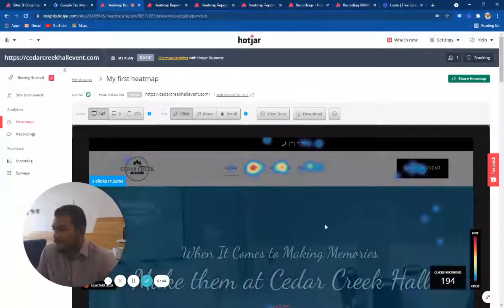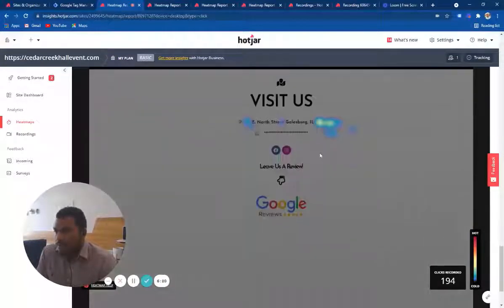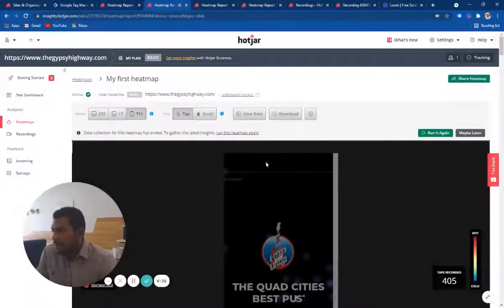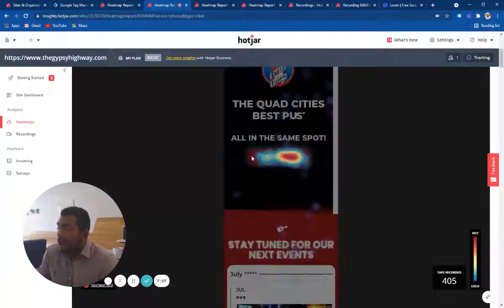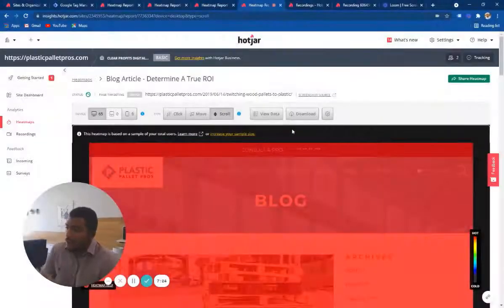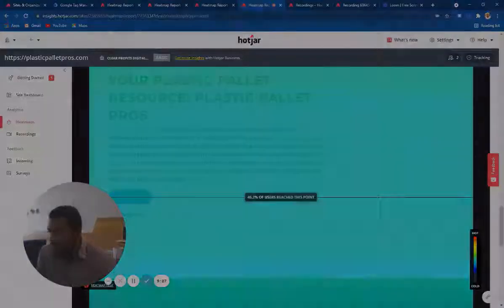HotJar Free Account Review: Heatmaps & Reports to Improve Your Website | Website Analytics 2024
Discover how HotJar's free account can transform your website performance! In this video, I showcase the reports HotJar provides after being active — heatmaps, session recordings, and user behavior insights.

✅ What you'll learn:
✅ How to use HotJar's free account to improve your website
✅ How to read HotJar heatmaps and session recordings
✅ How to analyze user behavior data accurately
✅ Tips for interpreting HotJar reports and applying insights
✅ How HotJar compares to Google Analytics and Hotjar

📊 Try HighLevel for 30 Days - Starter or Agency Plan